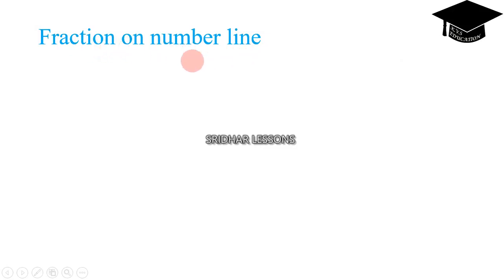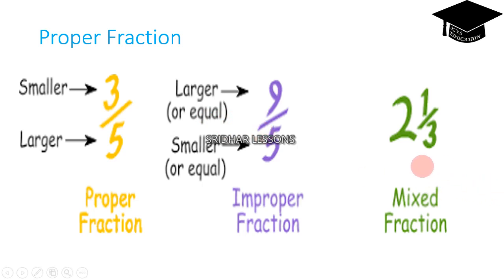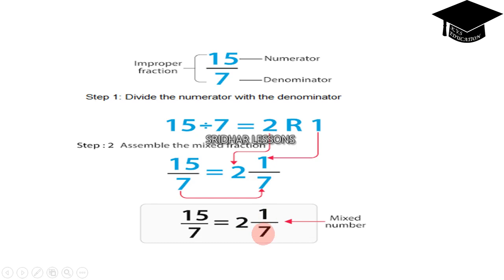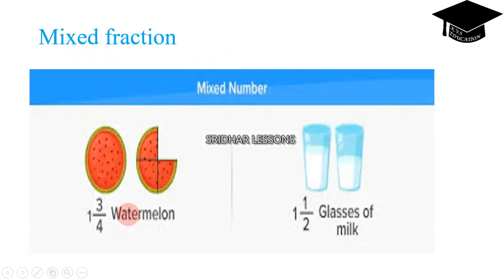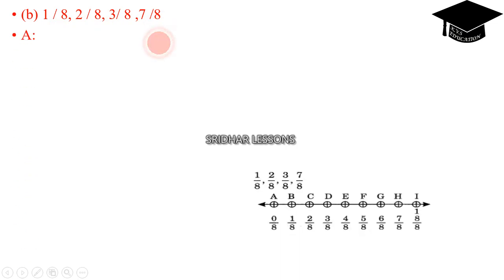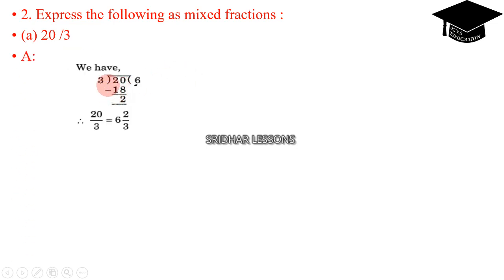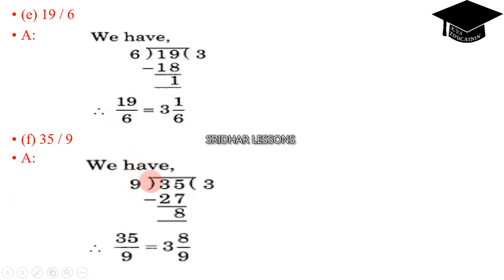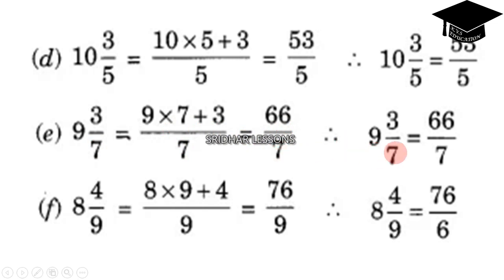VI Exercise 7 2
If you have any queries/suggestions regarding ongoing video or upcoming video or your own doubt in your subject..